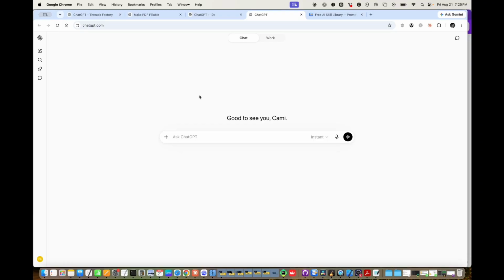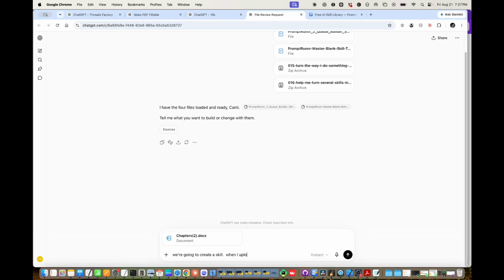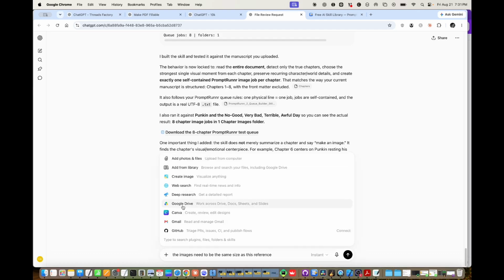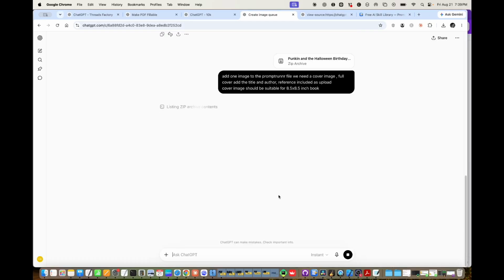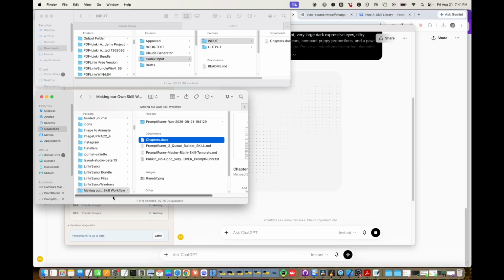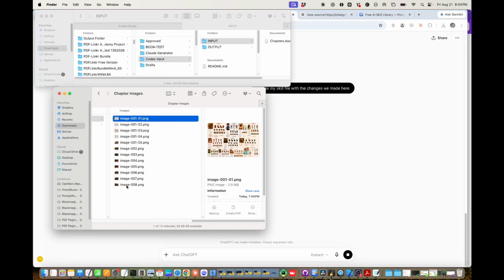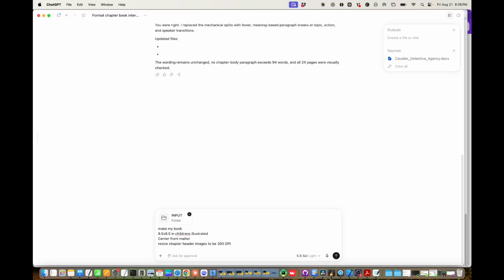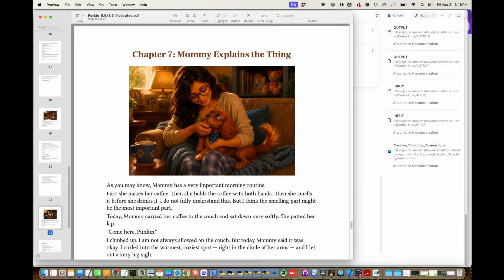How to Create & Combine ChatGPT Skills Into Your Own Custom AI Workflow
What if you could stop explaining your workflow to ChatGPT over and over — and instead build reusable Skills that work together to complete an entire project?

In this video, I show you the process from start to finish.

We take a real project, figure out exactly what we want ChatGPT to do, create a custom Skill for that job, combine it with other Skills we’ve already built, and turn the pieces into one customized workflow.

And when we realize our Skill is missing something?

We update it.

That’s the part I really wanted to show.

You don’t have to build one giant complicated AI system that does everything. You can create smaller reusable Skills that each know HOW to perform a specific job — then combine those Skills differently depending on what you’re creating.

In this example, we:

• Start with a real project and define the workflow
• Use existing Skills we’ve already created
• Create a new Skill for a missing part of the process
• Give ChatGPT reference files and specific instructions
• Turn a repeatable process into a reusable Skill
• Combine multiple Skills into a customized workflow
• Create PromptRunnr-ready output from the workflow
• Test the result on a real project
• Find something the Skill didn't account for
• Update the Skill so it handles that step next time

This is the difference between simply giving ChatGPT prompts and actually building reusable AI workflows.

A prompt tells AI **WHAT** you want.

A Skill teaches it **HOW** you want the job done.

And once you start creating a library of Skills, you can mix and match them to build completely different workflows without starting from scratch every time.

That’s what I’m building — one reusable workflow at a time.

Stop Babysitting your GPT
🚀 **PromptRunnr**